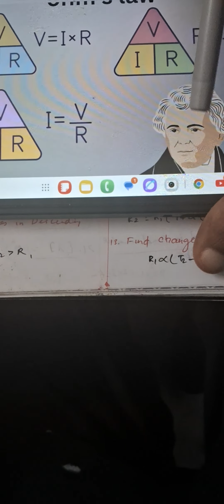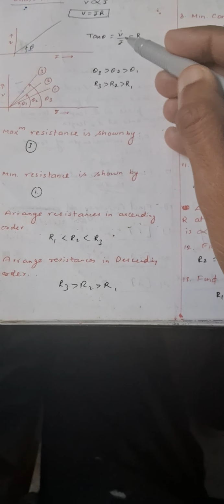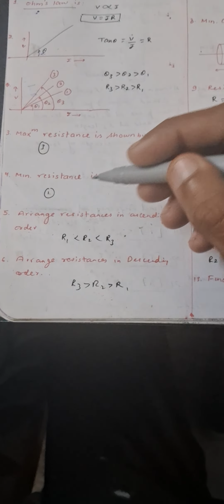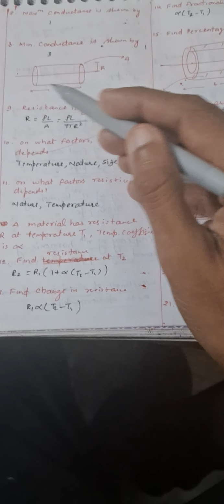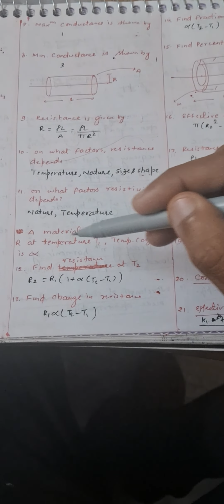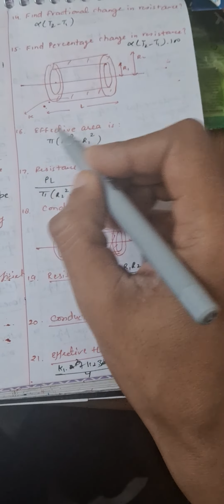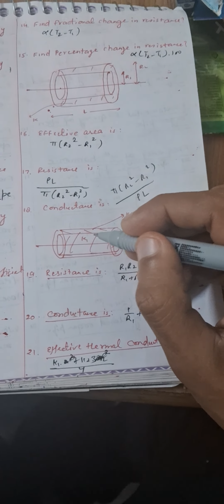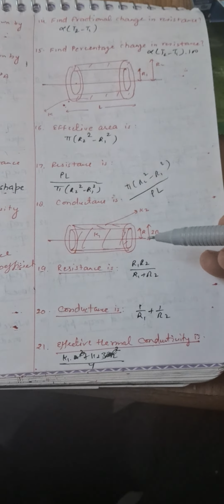Problems on ohms law-acharya vishvendra